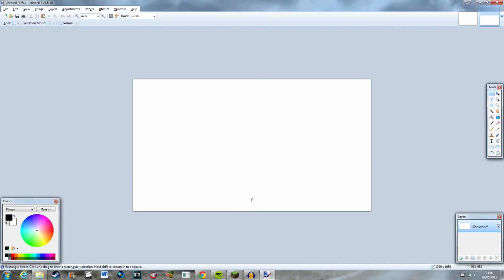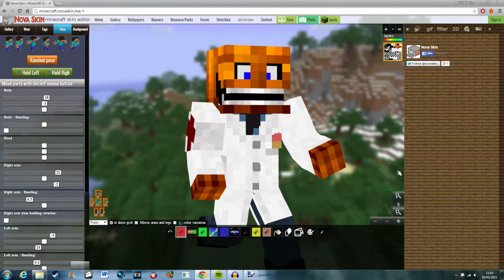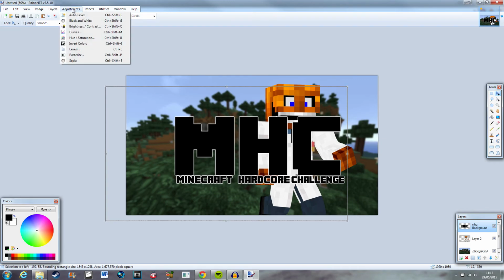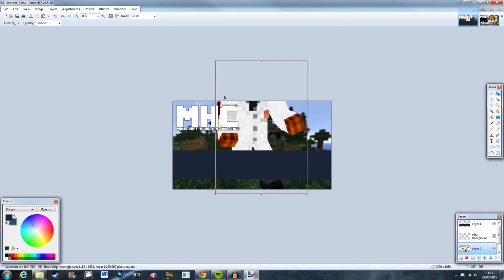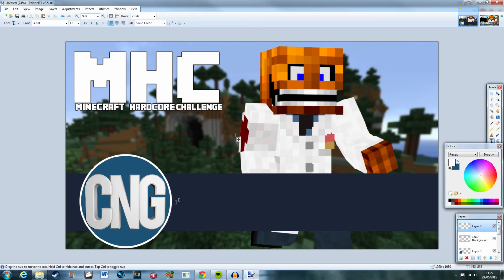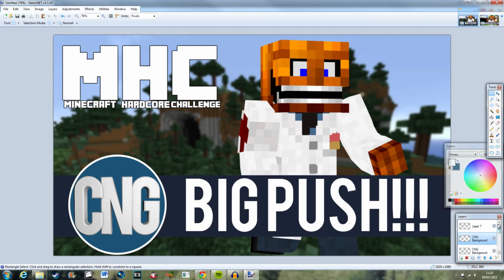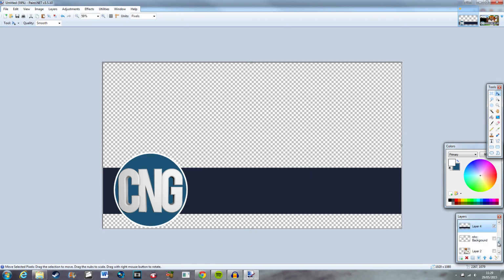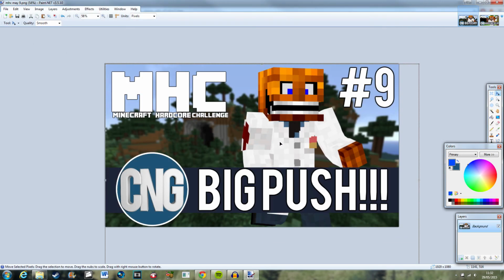HOW I CREATE MY THUMBNAILS (PAINT.NET TUTORIAL)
So today I show you guys the processes behind me creating my thumbnails. This is not a structured tutorial as I expect you guys to learn some new techniques in Paint.Net and then apply them to creating your own custom thumbnails!!! Hope you find it useful!!!

╔ MORE FROM CELL N ╗
.My Vlogging Channel.
.CellNGaming Merch.
.CHEAP GAIMZ!!!.
╠ CELL N IS PART OF ╣
.Partnered With TGN, JOIN US!!!.